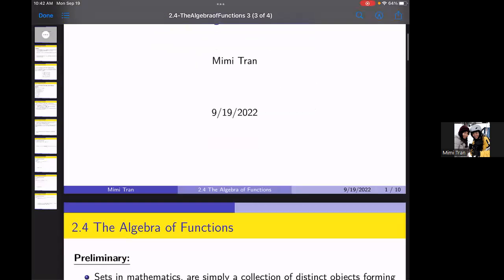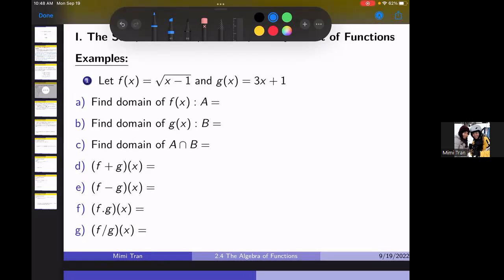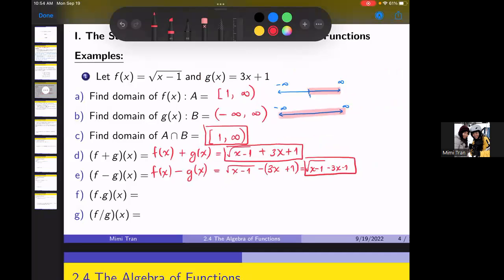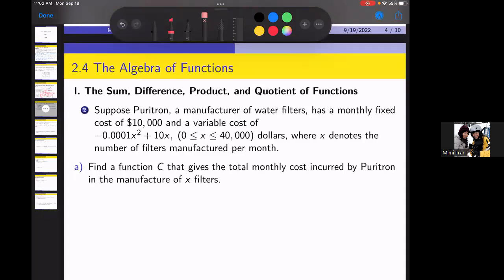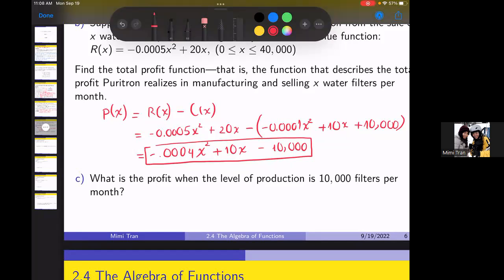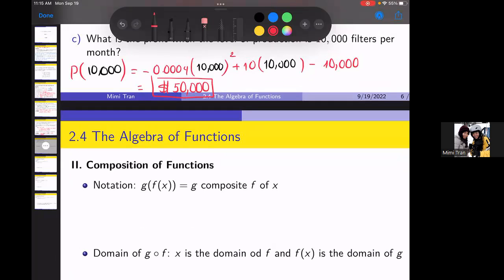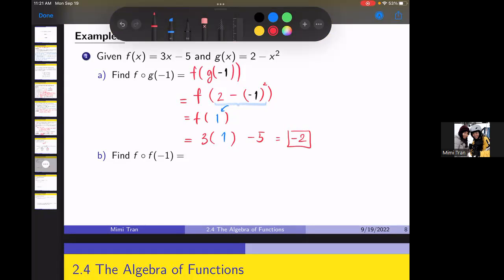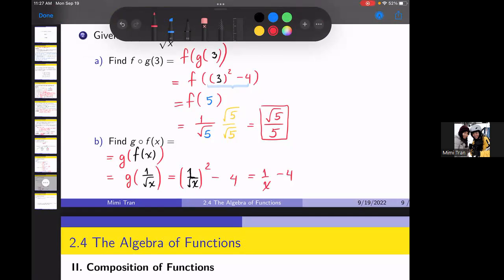Section 2.4 The Algebra of Functions (F2022)